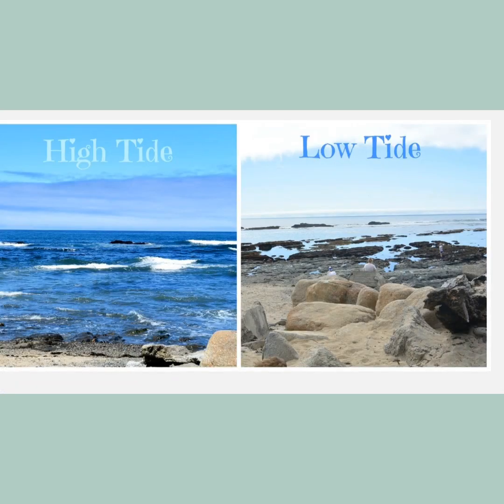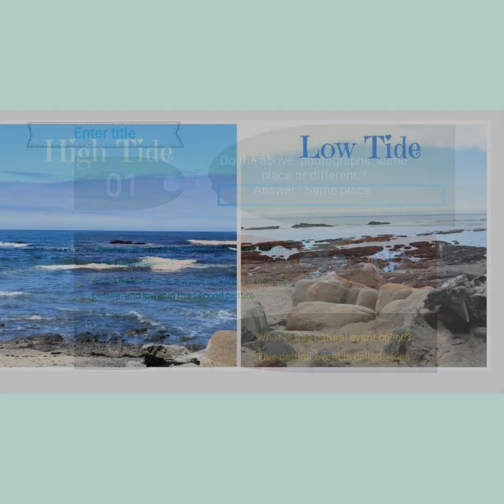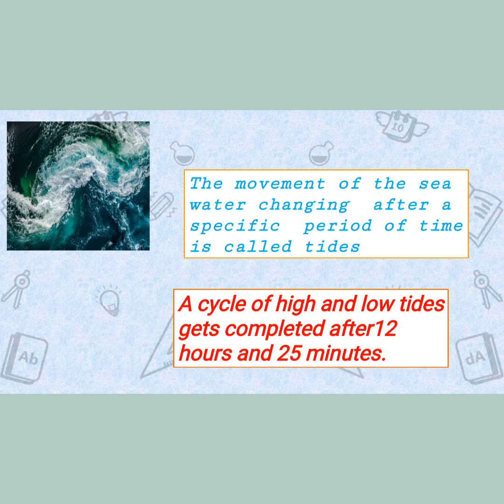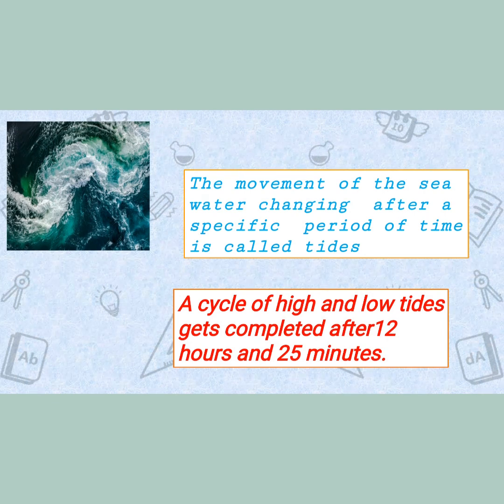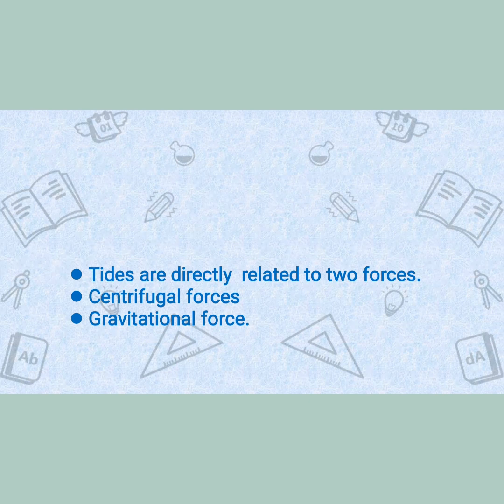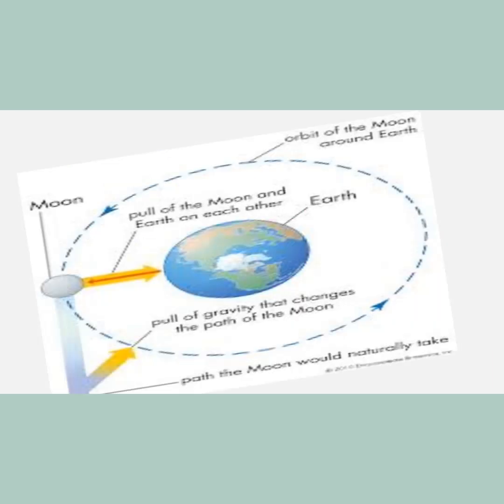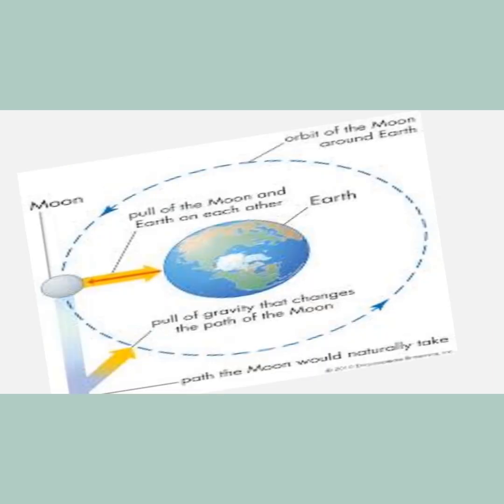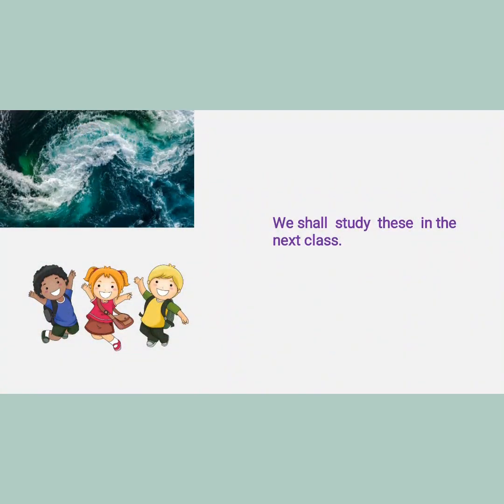Seventh Geography Lesson 3. Tides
Definition of Tides

Centrifugal force

Gravitional force

Concept of High Tide

& Low Tide